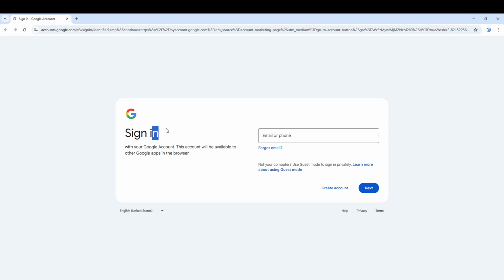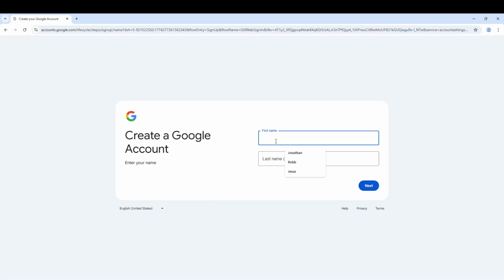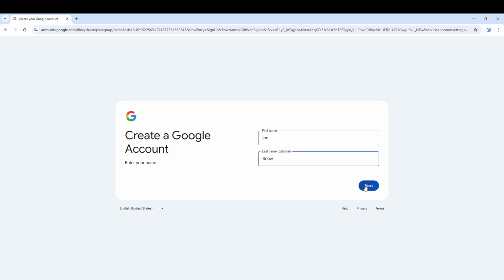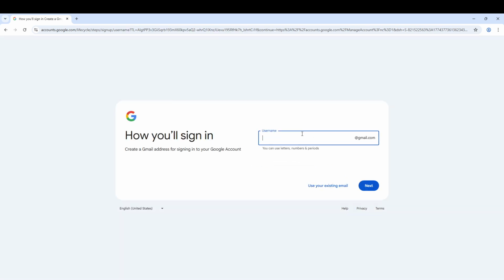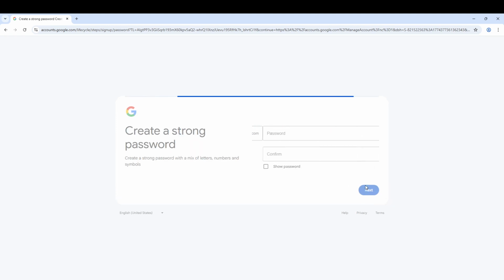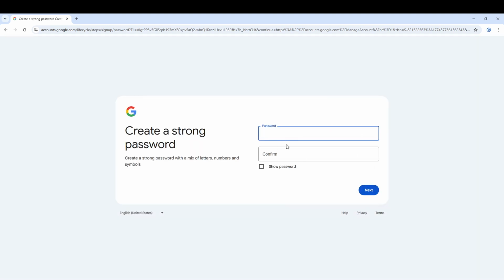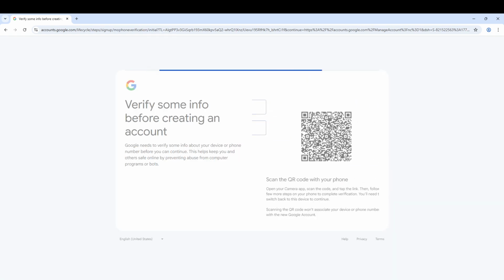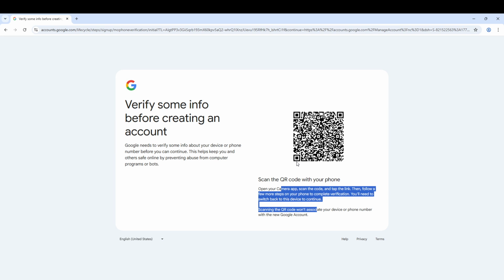How To Create Multiple Gmail Accounts [2026 Guide]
In today's video we cover: How To Create Multiple Gmail Accounts, Gmail, Multiple Google Accounts, Gmail Tutorial, Manage Multiple Emails, Google Workspace, Email Organization, Gmail For Business, Multiple Inbox Setup, Software Tutorial, Digital Identity, Gmail Tips, Productivity Workflow, Google Account Management, New Gmail Account.

-Google Drive
-Google Meets
-Google Sheets
-Google Chrome
-Google Forms
-Google Gmail